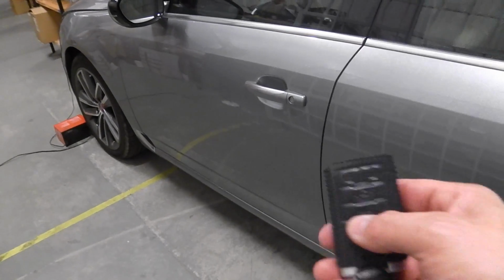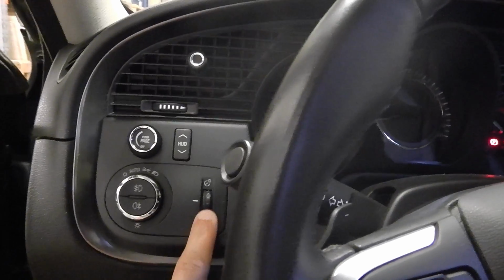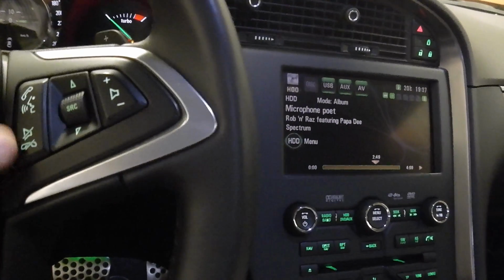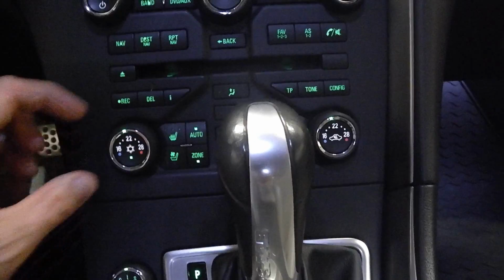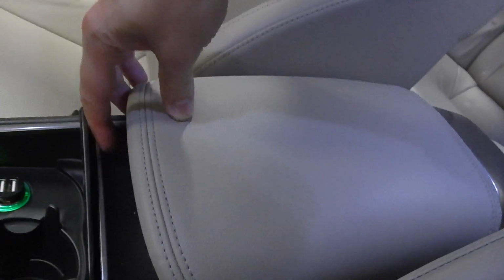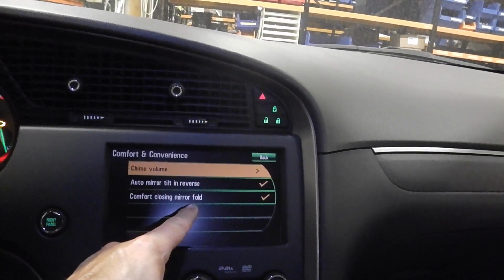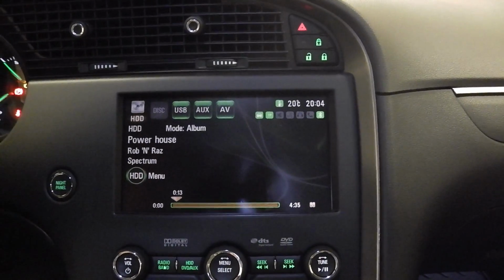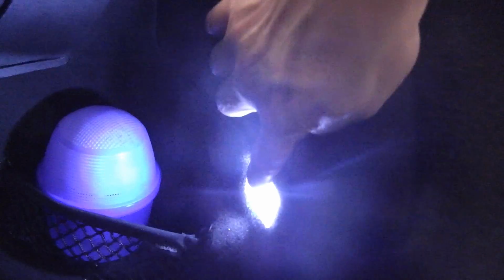2010 SAAB New Generation 9-5 Aero Turbo6 XWD Review Part 2 - Interior and Infotainment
Hi Guys! Part 2 is finally here. It's all about the Interior and all the features including the infotainment system. Last part will be about the engine, chassis, transmission and of course the handling on the road.